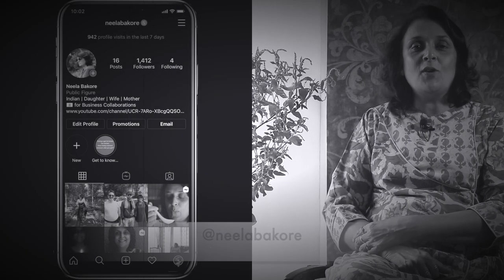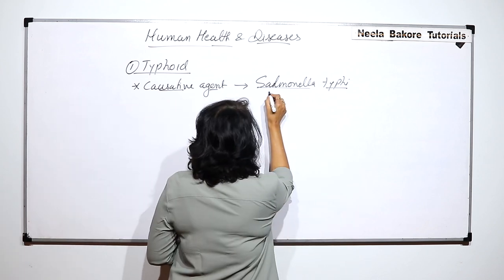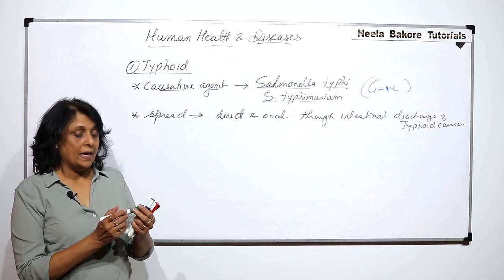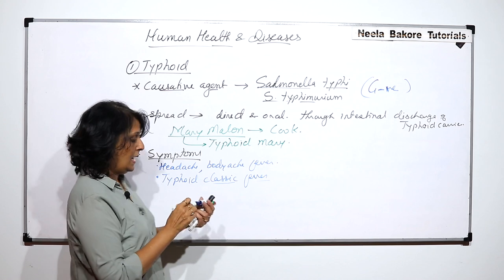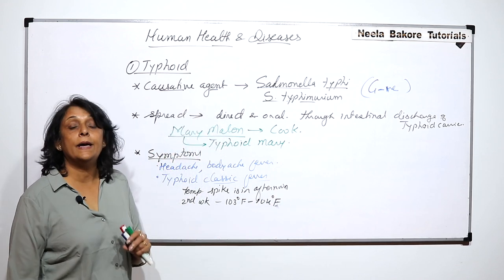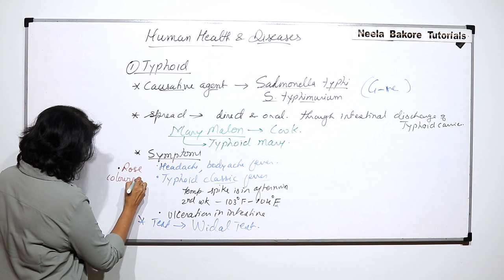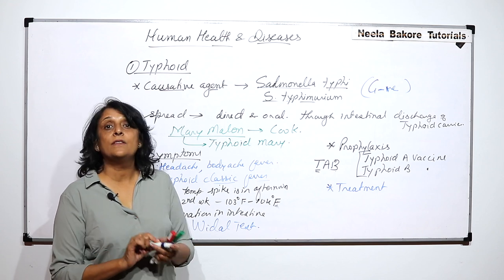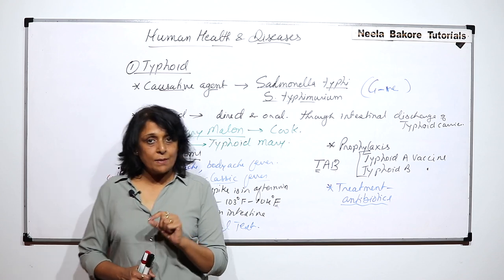Biology For NEET & AIIMS | Human Health and Diseases - Typhoid